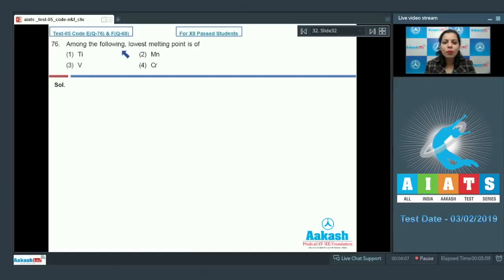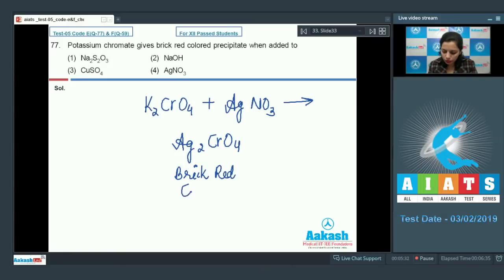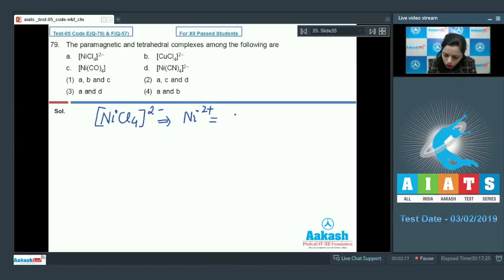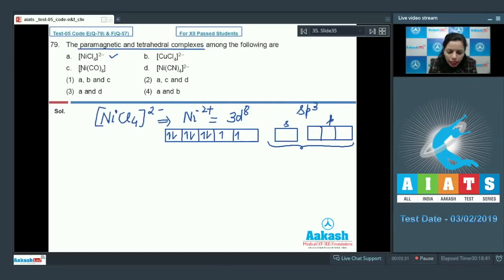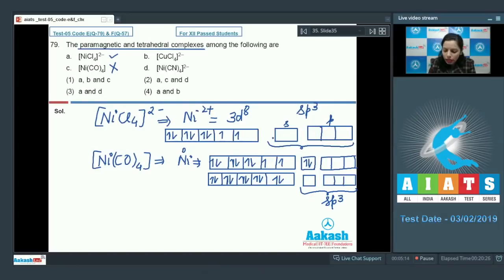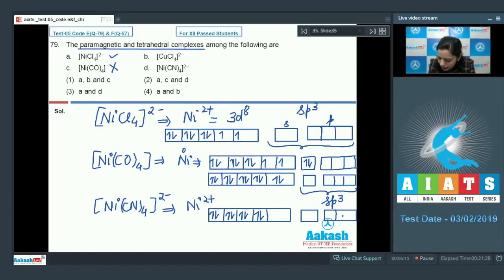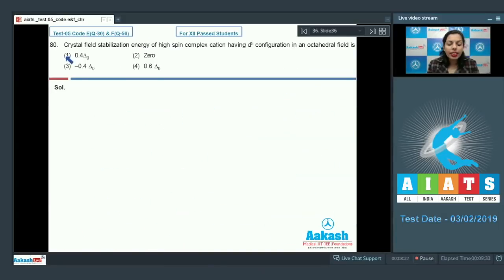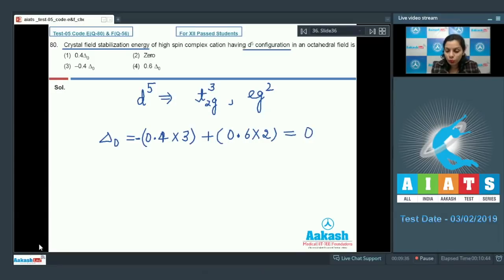AIATS TEST 05 Code E&F For XII Passed Students CHEMISTRY MEDICAL 2019 Q76 to 80